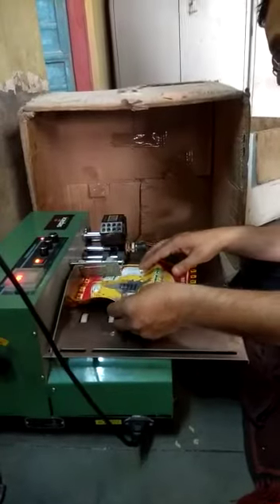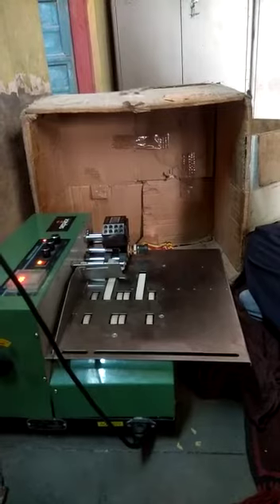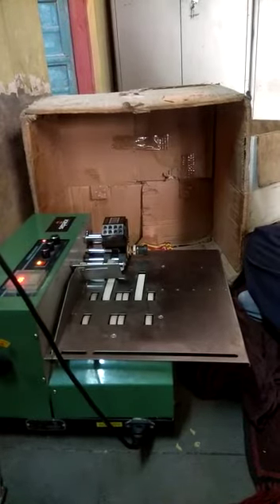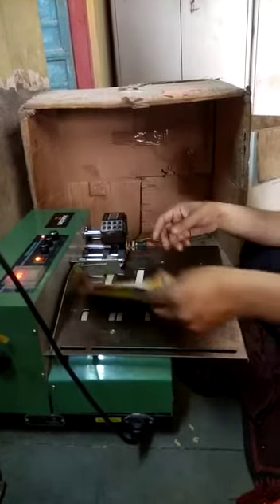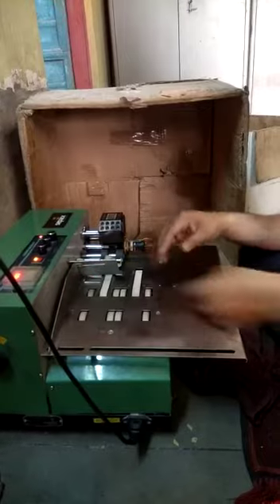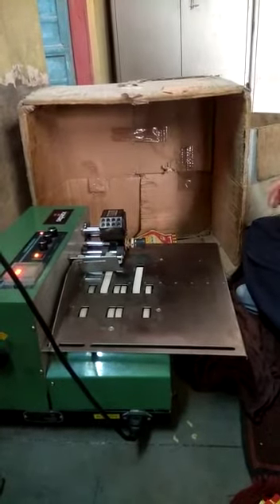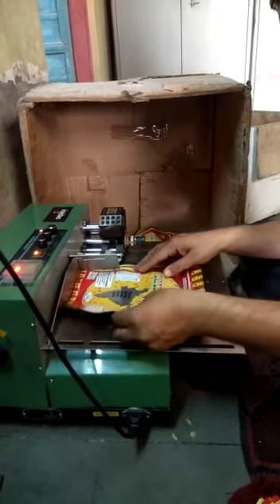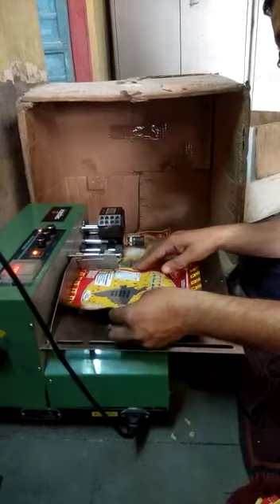Sepack batch coding machine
WINTEX EQUIPMENT'S